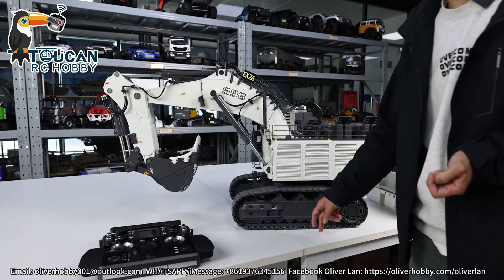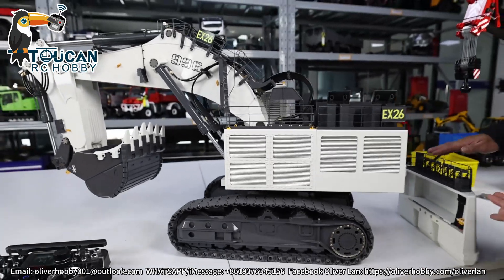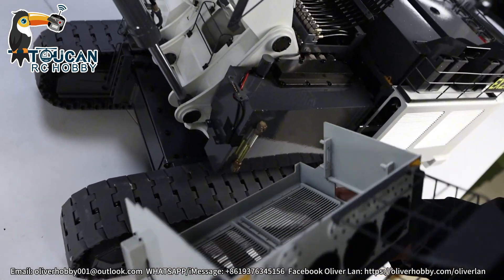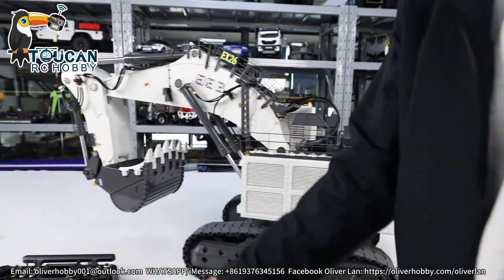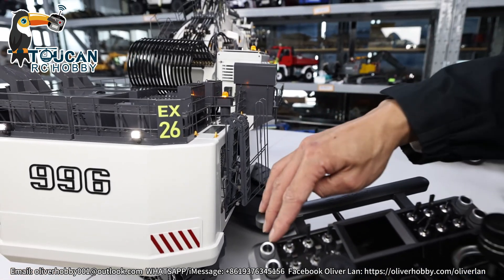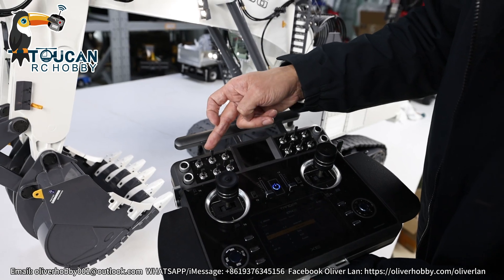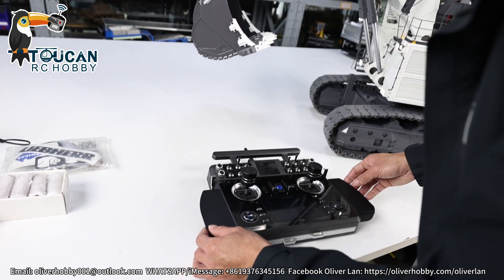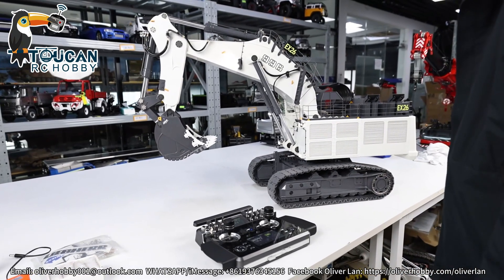How to unbox your 996 hydraulic excavator for first time running test